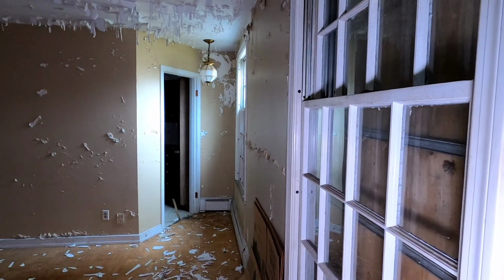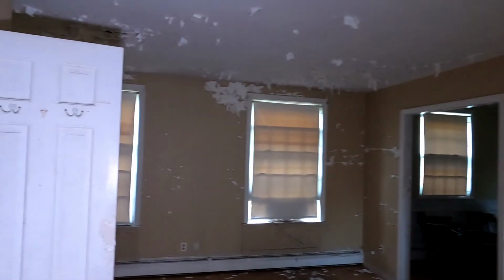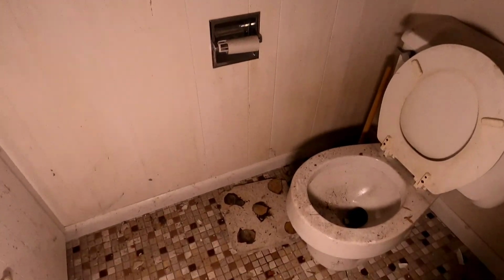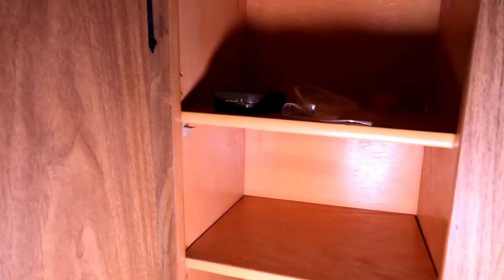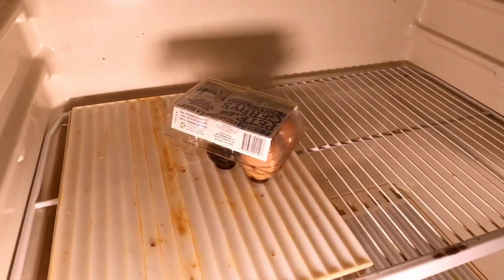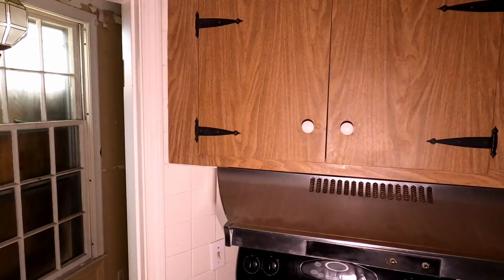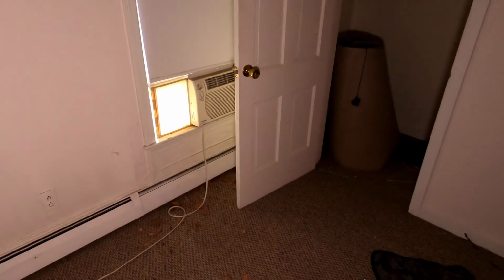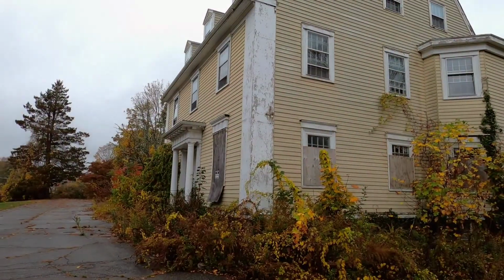Urbex Magic Urban Exploring Abandoned Mansion Part 1 Developer Showed Up While Flying Drone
Today we are exploring two abandoned houses in Marblehead MA. They are both waiting on developers to begin convert them into assisted living. The deveopers showed up during my explore.

If you know of an old abandoned or haunted location in New England that you would like to see me explore, email the details to , or leave a message in the comments.

-Time Doesn't Wait
-Children Again
-Calm Optimistic Ambient
-Ambient Space
-Heart Starts Beating
-Warm Island
-You and Me